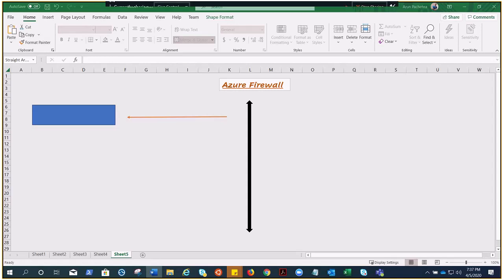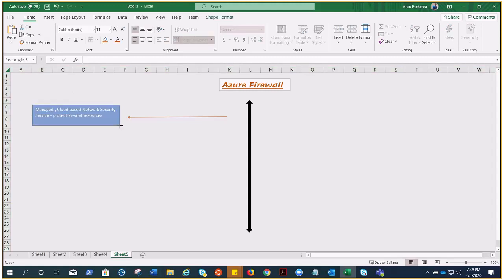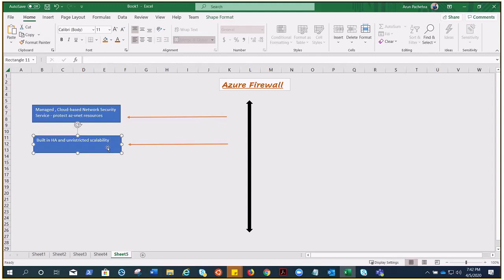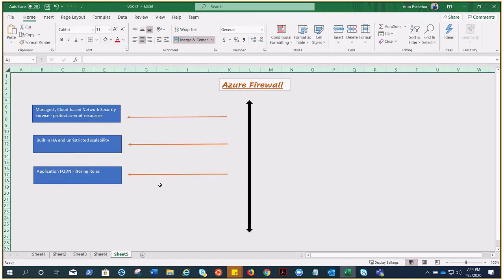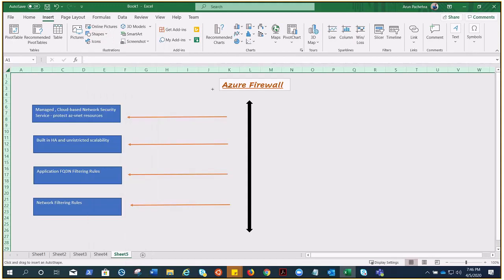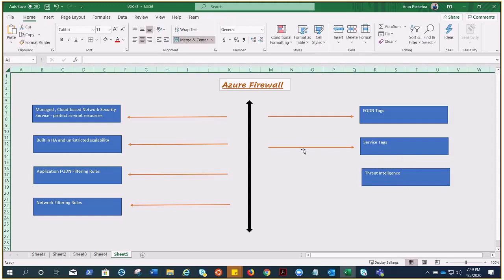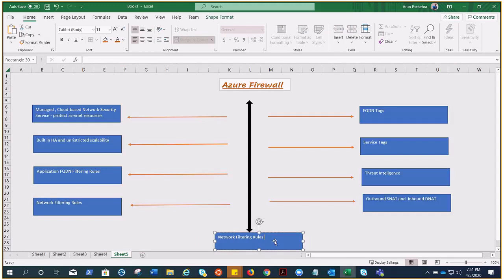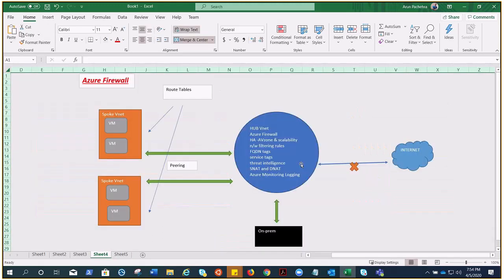Azure Firewall - Features